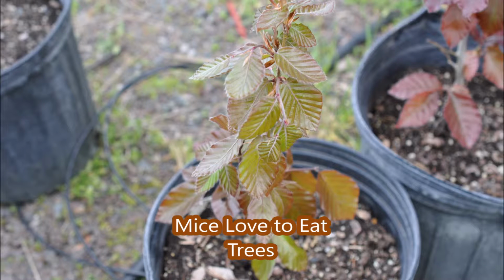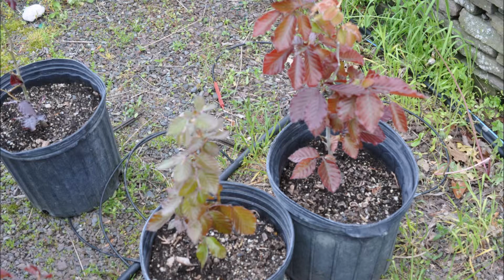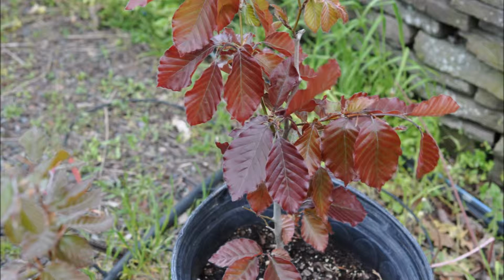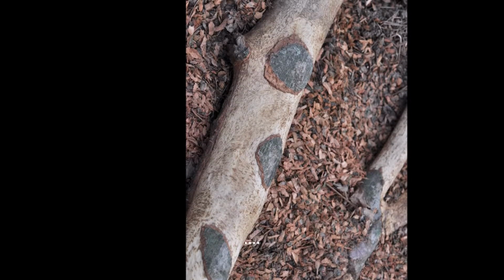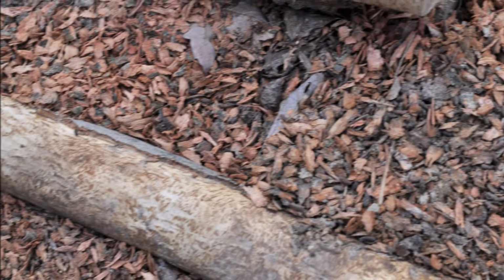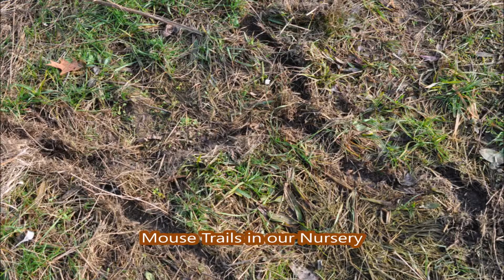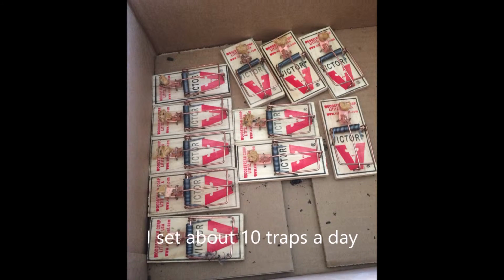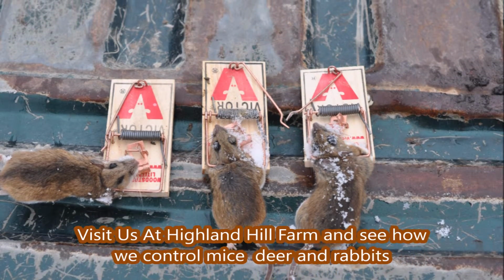Many Trees can be killed By Mice Examples of Mouse Damage